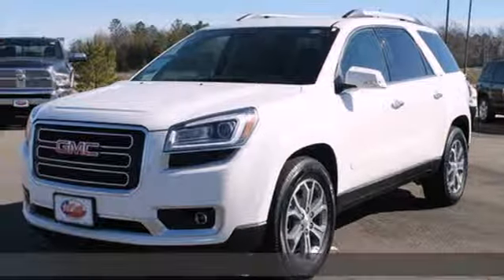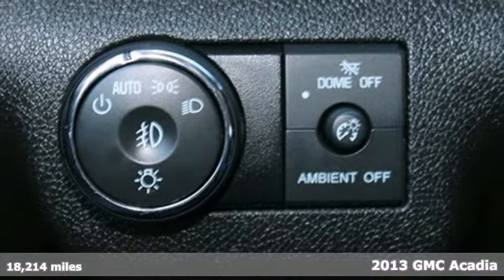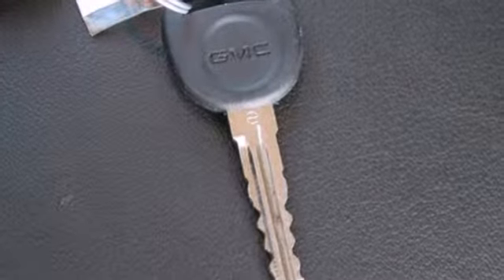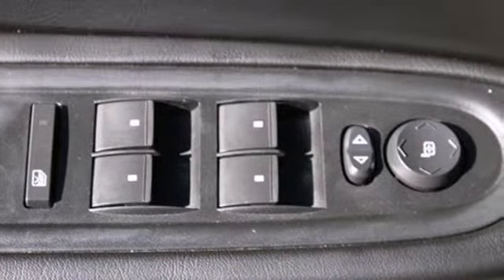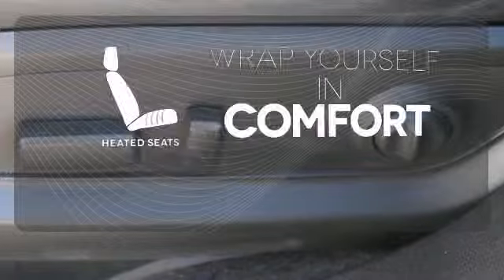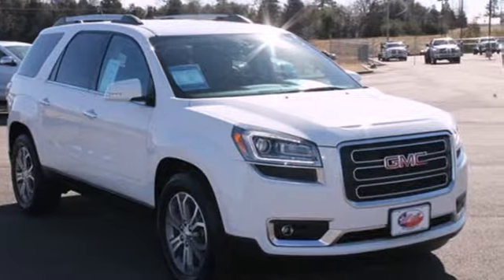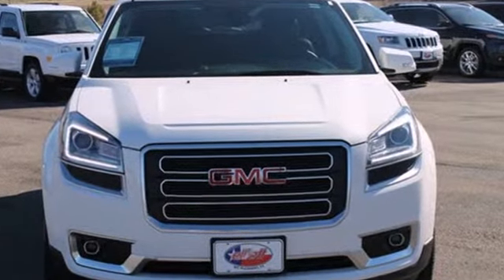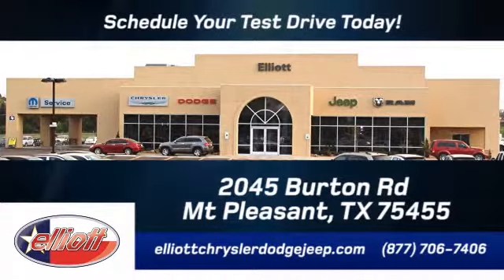2013 GMC Acadia Mt Pleasant TX Greenville, TX P1883 - SOLD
Year: 2013
Make: GMC
Model: Acadia
Trim: SLT-1
Engine: 3.6L V6
Transmission: Automatic 6-Speed
Color: White
Mileage: 18214
Stock #: P1883
This great 2013 GMC Acadia SLT-1 is ready for you today! This high quality GMC Acadia has many great amenities including: Power Driver's Seat Back Up Camera Heated Seats Leather Interior Voice Recognition and much more!! Autocheck® vehicle history report We also have a great selection of new vehicles available too Excellent financing and extended warranties available Call Email or just come on in to test drive today! We are conveniently located on I-30 just west of the Titus Regional Medical Center on the frontage road ELLIOTT AUTO GROUP~WHERE THE ADVERTISED PRICE IS THE ACTUAL PRICE

Address:
2045 Burton Rd.